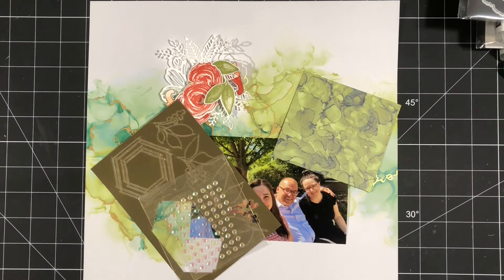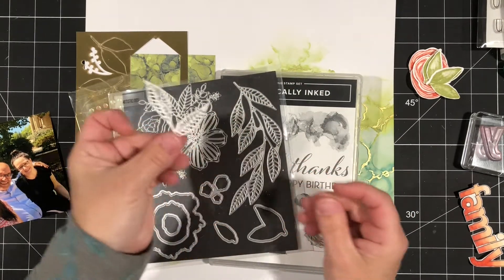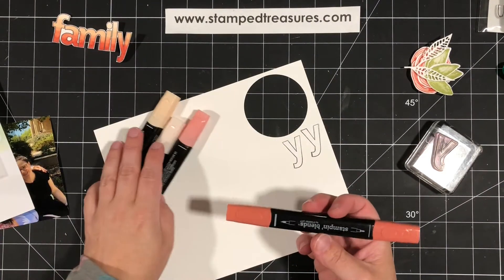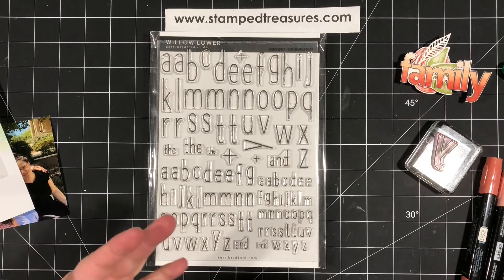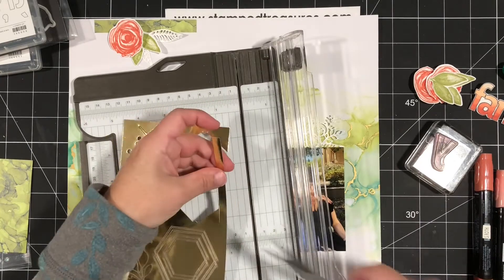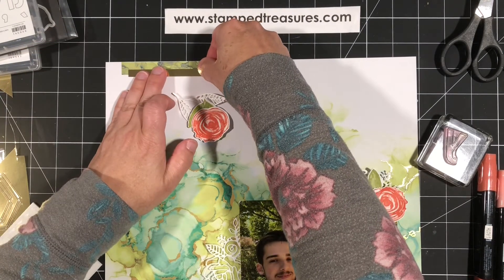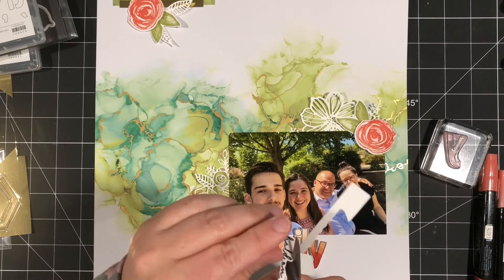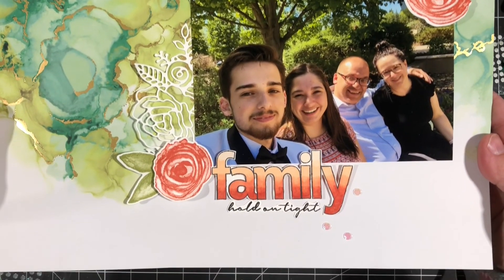Artistically Inked Family Scrapbook Layout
In this video I walk you through creating this beautiful layout. The Expressions in Ink dsp really makes for quick & easy backgrounds.

In addition to the supplies listed below, I also used the retired Lined Alphabet set from SU! and the In Your Words stamp set (available beginning August 3rd).

Supplies
• Expressions In Ink 12" X 12" (30.5 X 30.5 Cm) Specialty Designer Series Paper

Sherry